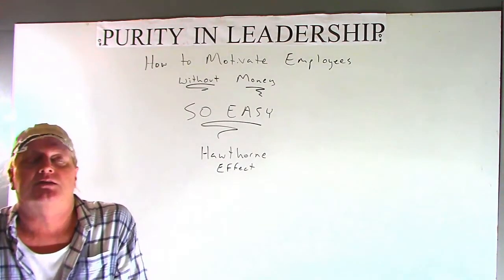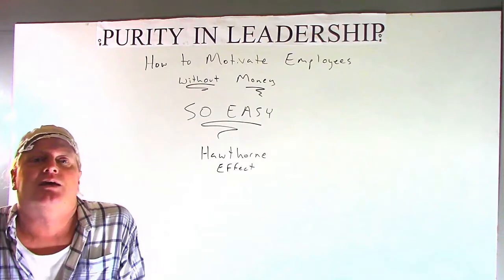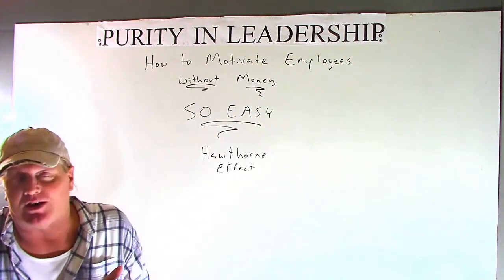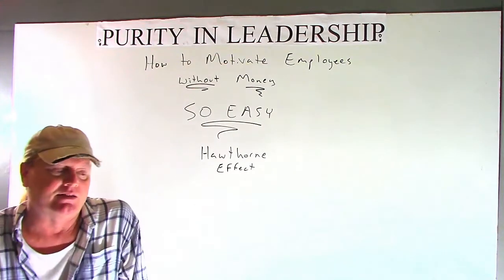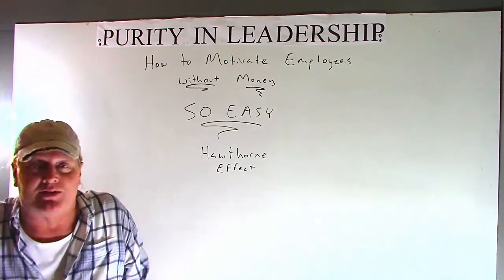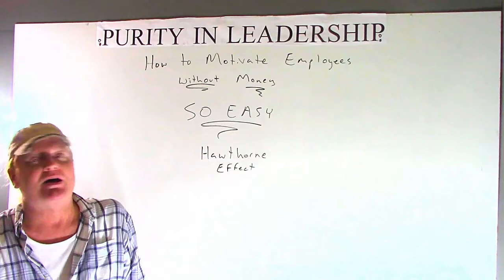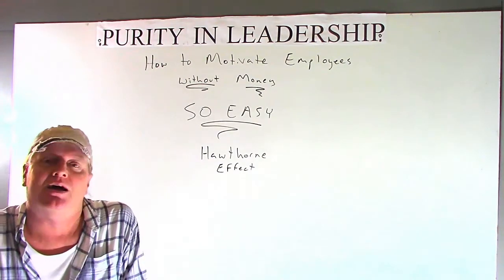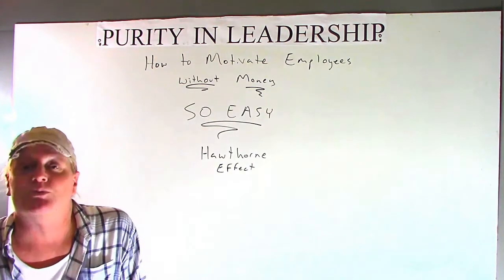How To Motivate Employees Without Money It Is SO Easy Hawthorne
How to motivate employees in the workplace? It is easy. In this business management class we will discuss a few simple employee motivation techniques and employee motivation methods that will show you how to motivate employees without money. The methods include the Hawthorne Effect and related ways you can get employees to care about your mission. This is a basic must for every management training course!